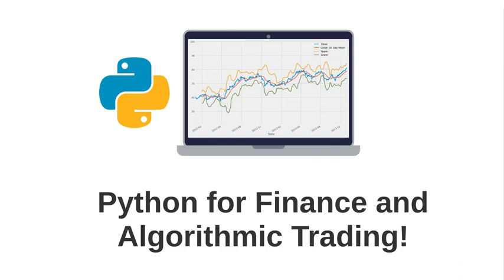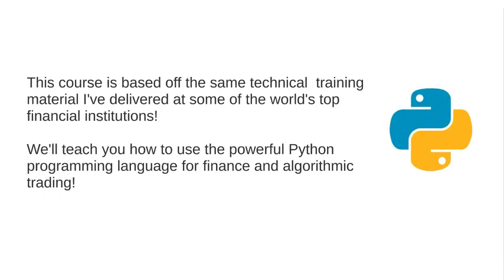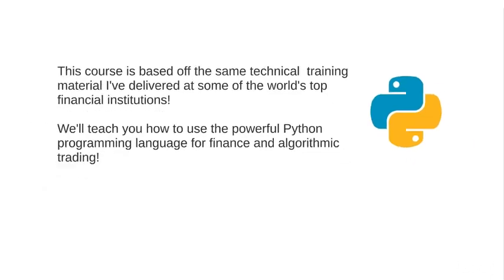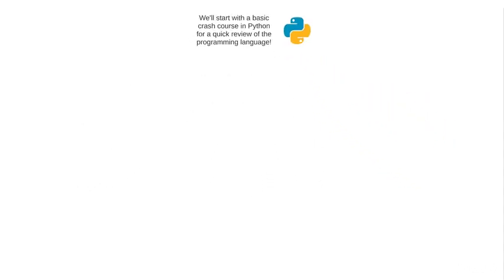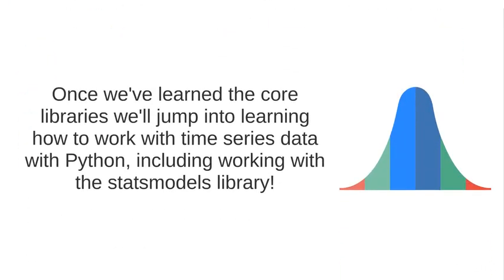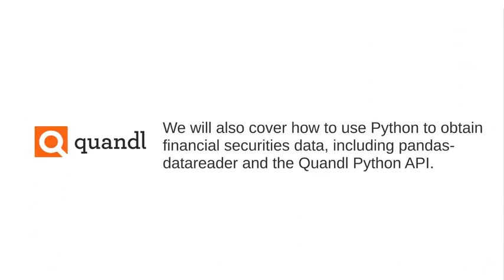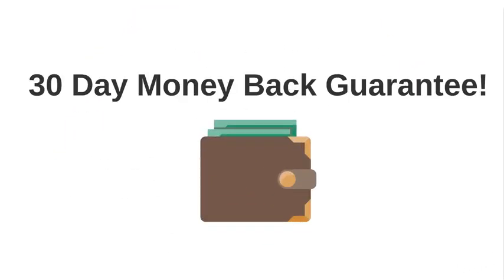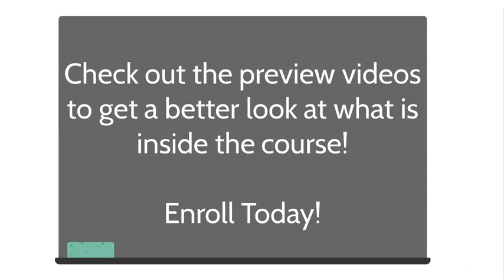Python for Financial Analysis and Algorithmic Trading : Introduction to Course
Python for Financial Analysis and Algorithmic Trading
Learn numpy , pandas , matplotlib , quantopian , finance , and more for algorithmic trading with Python!